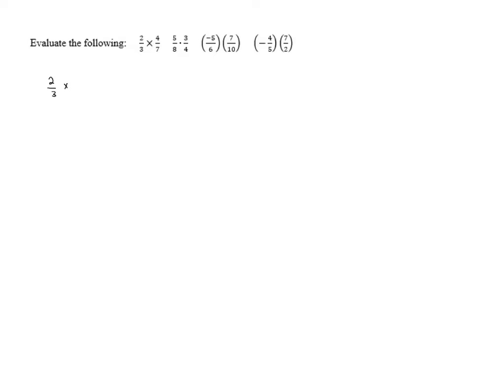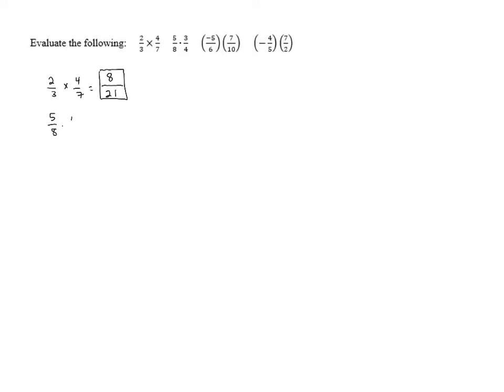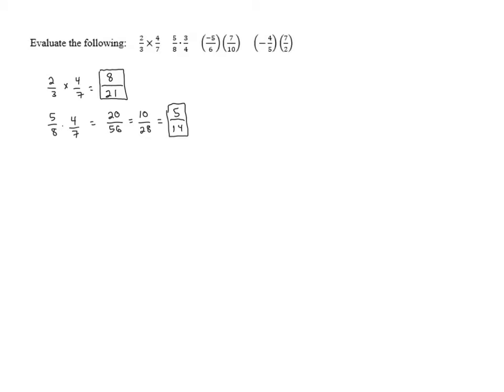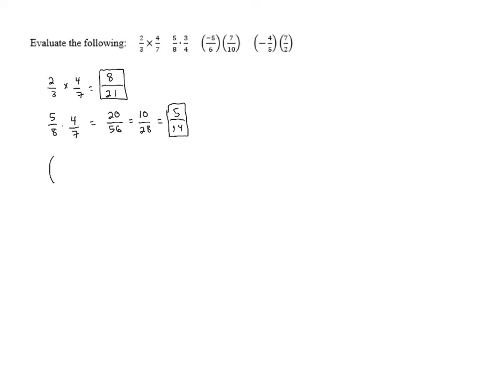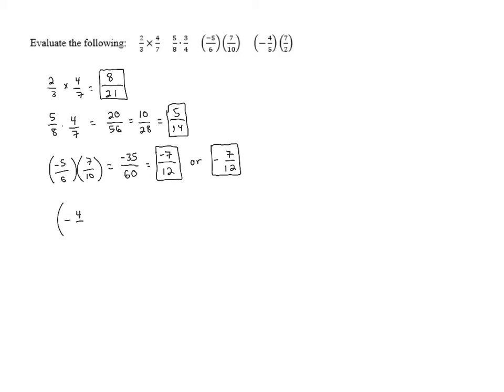Multiplying and Dividing Fractions - Problem 1